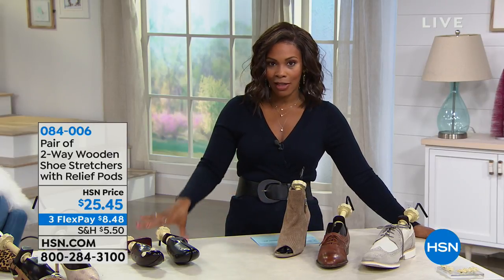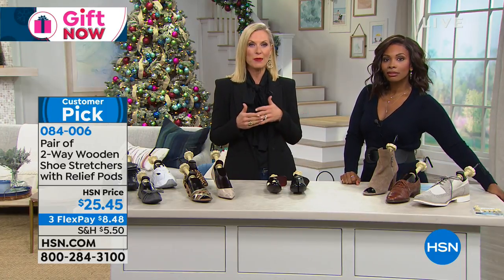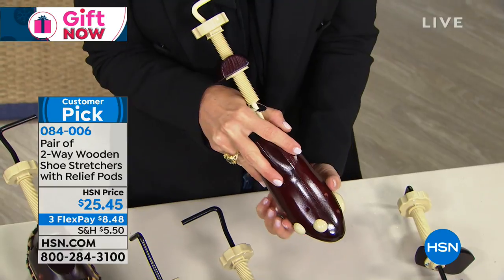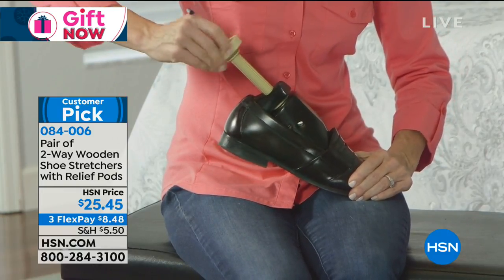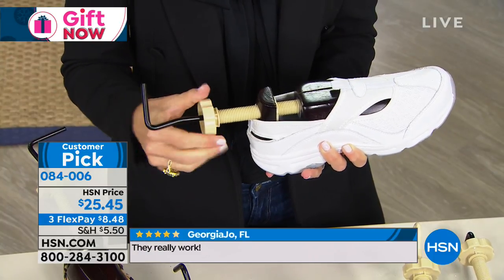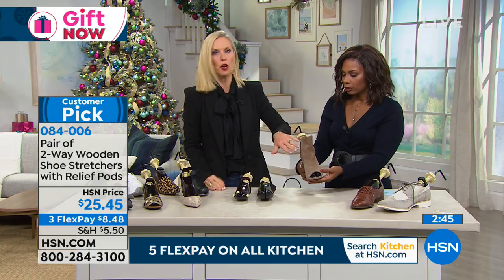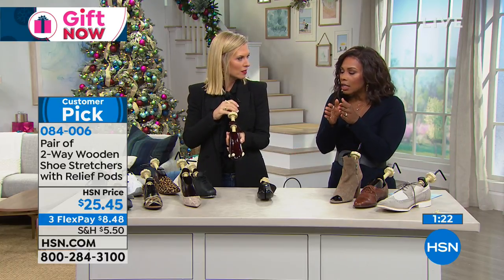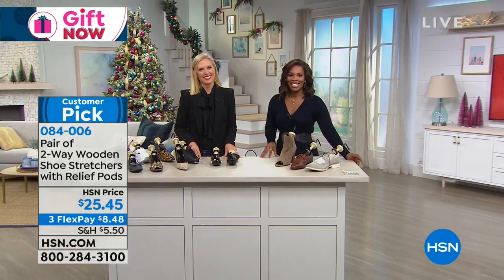StoreSmith Shoe Stretchers Women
You love those shoes even if your feet don't. You could try to suffer through it, but you know your paws have a nasty howl that can make your life miserable. Use...